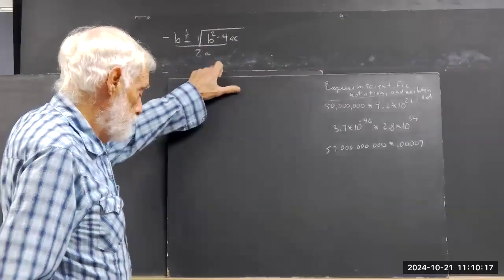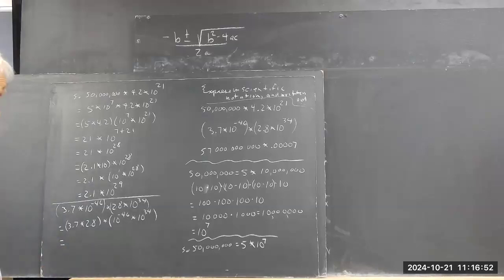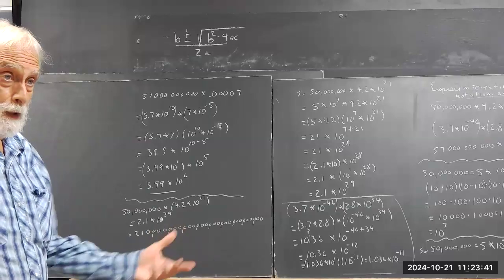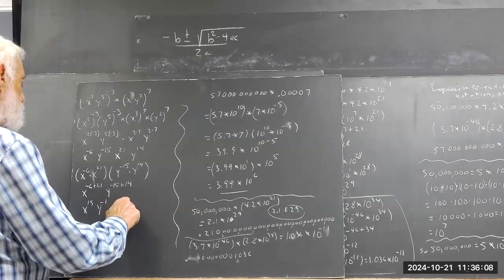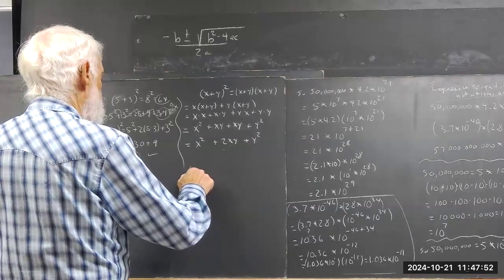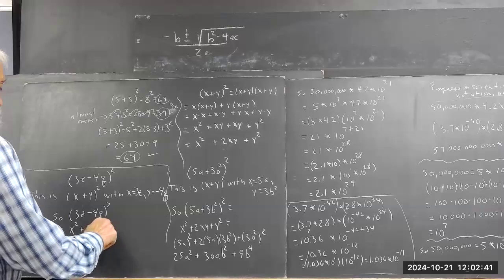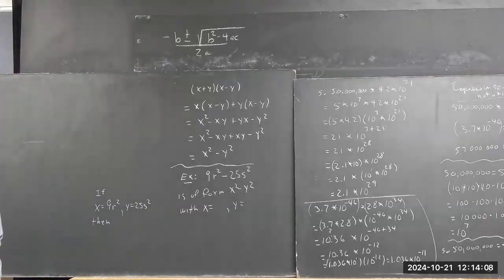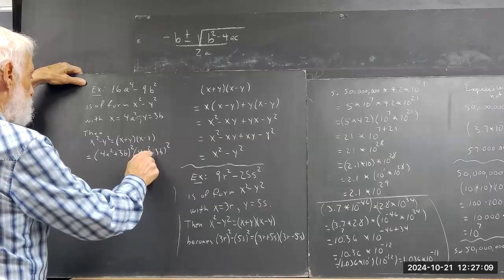dagM60_241021_scientific_notation__negative_exponents__two_special_products__47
AI synopsis: Dave discussed the process of understanding and manipulating large numbers, focusing on the concept of exponents and the multiplication of zeros. He also explained the importance of understanding the laws of exponents, the distributive law in algebra, and the order of operations in mathematical expressions. Lastly, he emphasized the need for students to comprehend the logic and reasoning behind mathematical problems, rather than just memorizing symbols, and encouraged them to practice solving problems using these techniques.

Understanding Exponents and Large Numbers
David discussed the process of understanding and manipulating large numbers, specifically focusing on the concept of exponents and the multiplication of zeros. He emphasized the importance of understanding the origin of zeros and the rules of exponents, particularly when dealing with large numbers. He also explained how to rearrange and group numbers for easier calculation. The discussion concluded with a review of the rules of exponents and their application in mathematical operations.

Next Steps
1. Attendees to understand the concept of exponents, including negative exponents, and how to apply them in calculations.
2. Attendees to practice simplifying expressions using the distributive law and special product rules (x + y)^2 and (x + y)(x - y).
3. Attendees to write out all the steps and logic when solving expressions to ensure understanding and retention.
4. Attendees to check their work by multiplying out expressions using the distributive law and comparing the results to the original expressions.